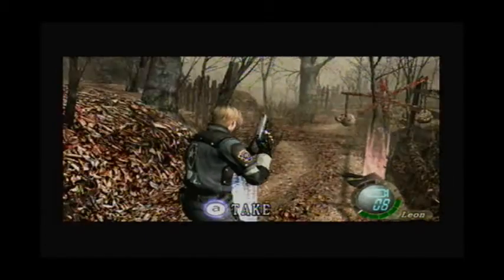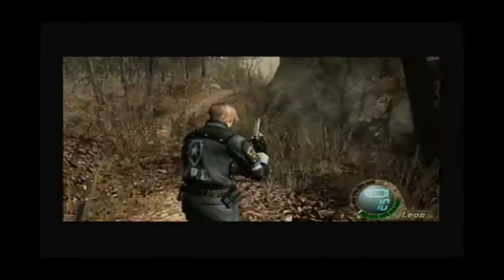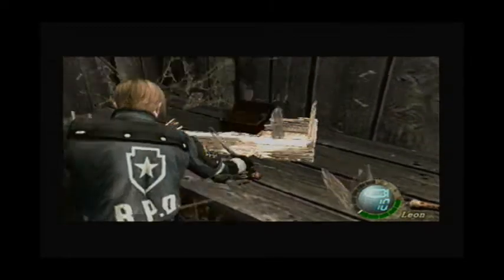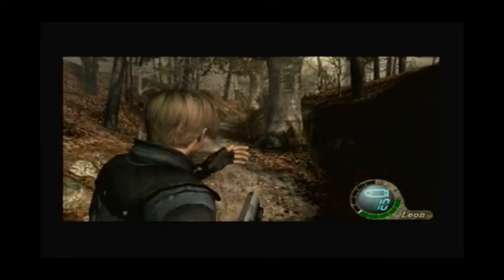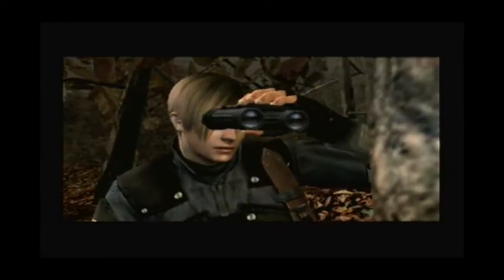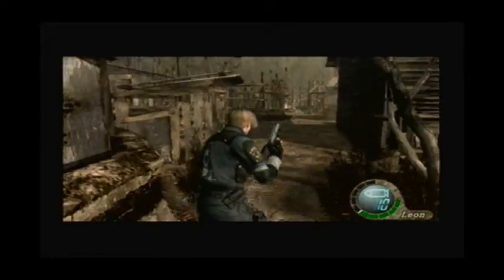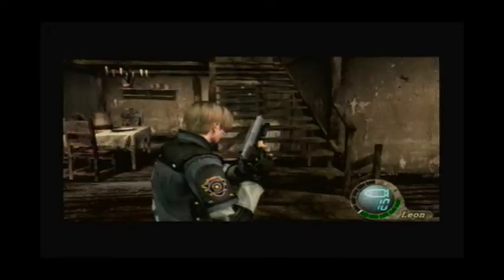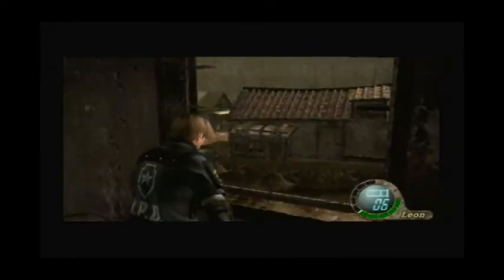resident evil part 2 OMG!!!!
Dr. Salvador
Dr. Salvador (simply known as the Chainsaw Man in the Japanese version) is a villager who wears overalls and a potato sack mask who chases after intruders with his chainsaw. He is far more durable than a regular Ganado, able to withstand a number of shots to the head without flinching, and is capable of decapitating his prey with a single strike. There is also a shorter incarnation of Dr. Salvador, nicknamed Lil' Salvy, which there are several of in the mines below Salazar's Castle. Unlike most other Ganados, Dr. Salvador's body does not disintegrate after he is killed, a trait he shares with some of the zealots in Salazar's castle. A variation of Dr. Salvador also appears in "The Mercenaries" mini-game as a sub-boss in the "Waterworld" stage, dubbed Super Salvador. This variant brandishes a double-bladed flaming chainsaw, is significantly larger and faster, and causes instant decapitation upon contact.